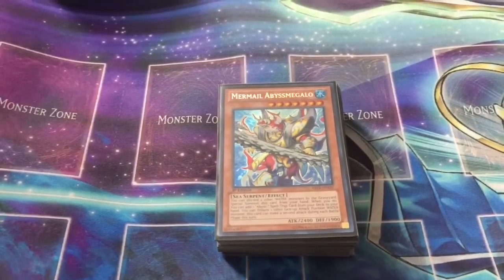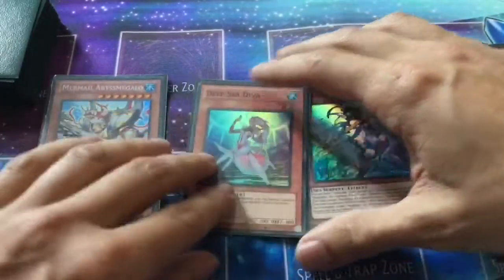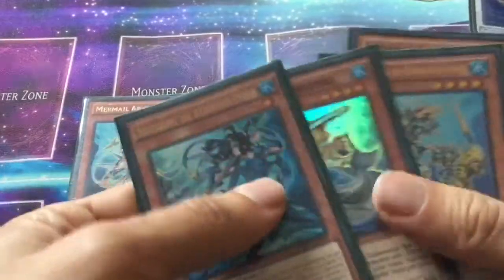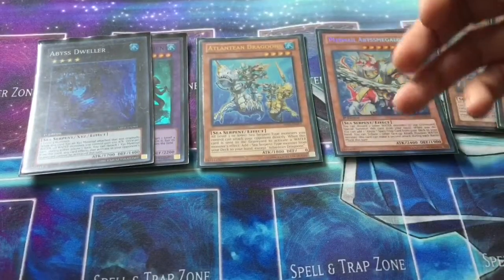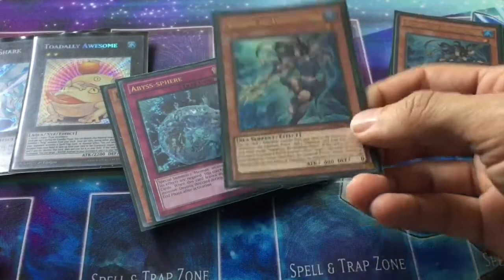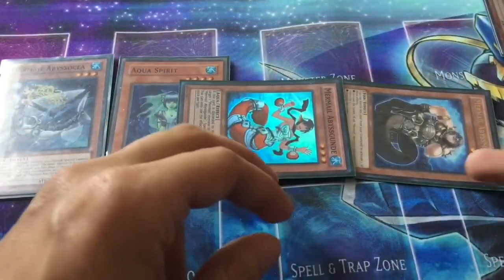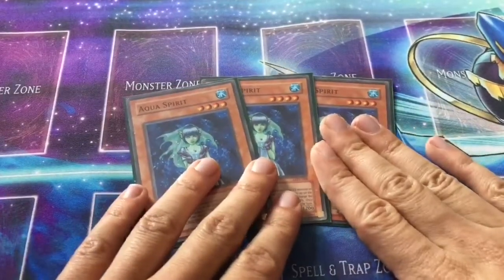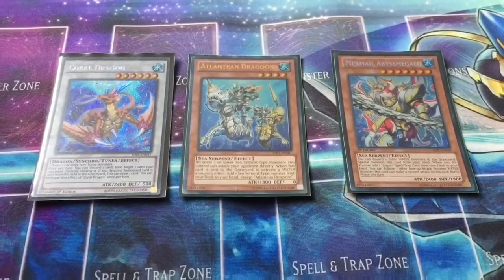Learning Mermails Part 1: The Combos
Hey guys! It's the Mermail Master and I'm back with another video for you guys! A lot of people have asked me to do a Mermail tutorial video so I thought I would make one to detail some of thr awesome combos you are capable of performing in Mermail Atlanteans. This video is very much a primer and starter to whet your palate and get you ready to try out the deck yourself. This is one of my favorite decks of all one and I hope you come to love it as much as I do :)).